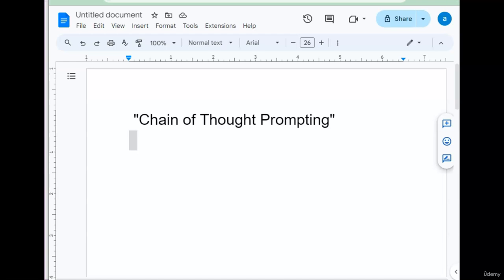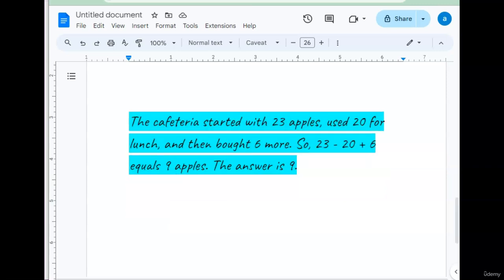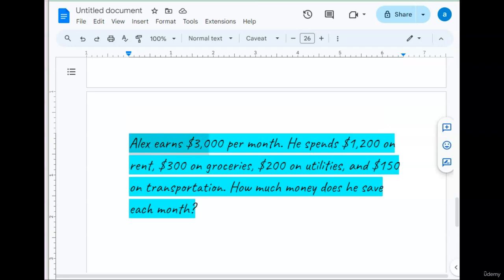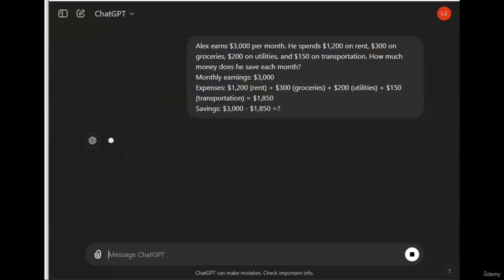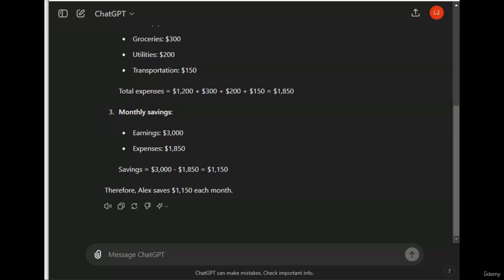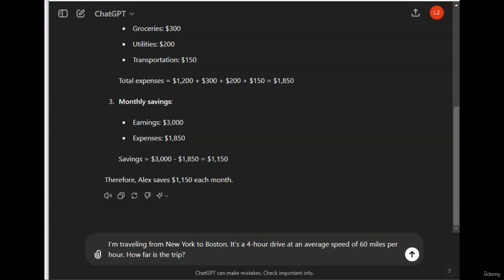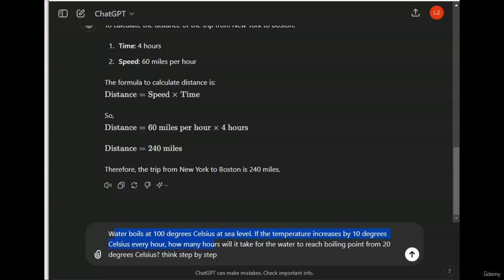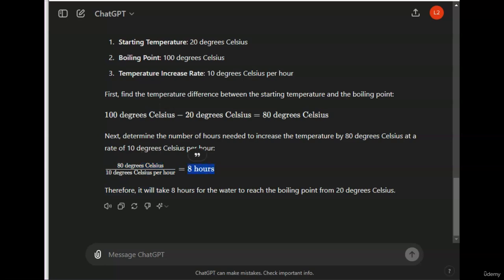30 Chain of Thought Prompting Guiding AI Through Logical Sequences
**Chain of Thought Prompting (CoT)** is a technique used to guide an AI through logical sequences of reasoning to solve problems, answer questions, or engage in more complex tasks. It essentially helps the AI break down a problem step-by-step, mimicking how humans think through a problem by elaborating on intermediate steps rather than jumping directly to an answer.

### Description:

1. **Step-by-Step Reasoning**: CoT encourages the AI to verbalize (or, in this case, write down) each step of its thought process. This method allows the AI to logically progress from one point to another, ensuring that each decision or calculation made leads toward the correct conclusion.

2. **Improved Accuracy**: By making the process transparent and showing all intermediate steps, CoT helps the AI avoid mistakes that might occur if it jumps to conclusions prematurely. This method helps refine answers and ensures a deeper, more structured approach to problem-solving.

3. **Human-Like Thinking Process**: Humans typically don’t just arrive at an answer right away. They often go through a series of thought processes to arrive at a solution. CoT tries to replicate this behavior in AI by encouraging it to work through a sequence of ideas that lead to the final answer.

4. **Increased Transparency**: One of the benefits of CoT is that it makes the AI’s thought process more transparent to the user. If the AI makes an error, the user can easily see where the mistake occurred in the reasoning and correct it.

5. **Applications**:
   - **Math Problems**: For complex calculations or algebraic problems, CoT allows the AI to break down each step (e.g., showing intermediate steps in solving equations).
   - **Logical Puzzles**: CoT can help AI tackle puzzles or riddles by logically analyzing the conditions and constraints step by step.
   - **Decision Making**: For complex decision-making tasks, the AI can use CoT to weigh different options, breaking down the pros and cons along the way.

### Example:
If you were asking the AI to solve a math problem like “What is the square root of 144?” using CoT, instead of directly answering with "12," the AI might reason through the steps like this:

1. I know that squaring a number means multiplying it by itself.
2. To find the square root of 144, I need to find which number, when multiplied by itself, equals 144.
3. I can check numbers in sequence. 10 squared is 100, 11 squared is 121, and 12 squared is 144.
4. Therefore, the square root of 144 is 12.

By laying out these steps, the AI shows how it arrived at the answer, ensuring clarity and reducing the chances of errors.